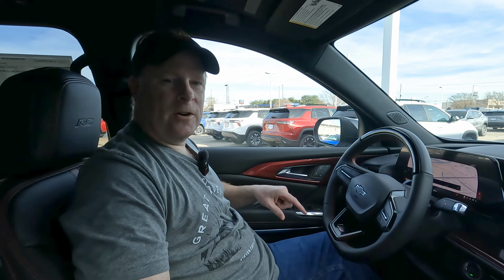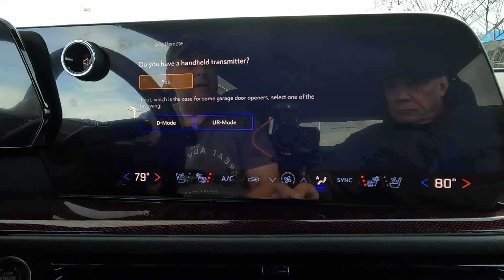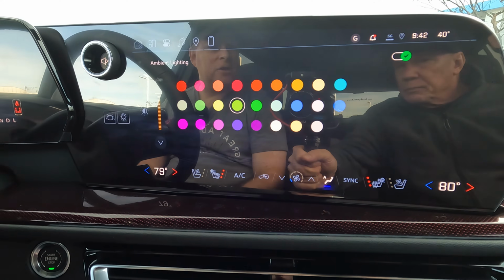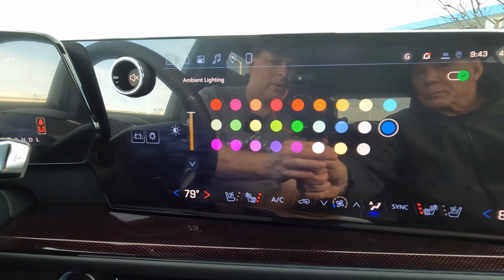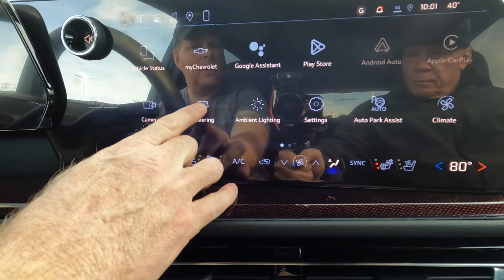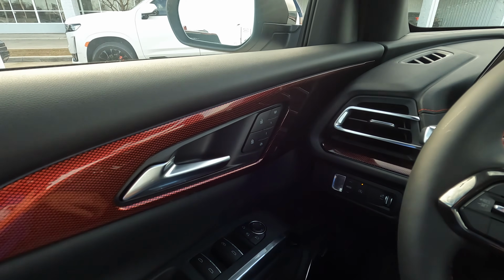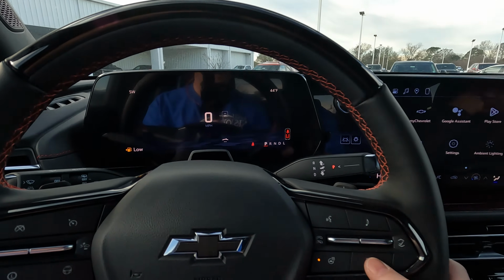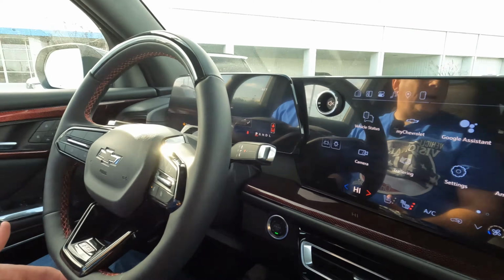2026 Chevrolet Traverse - Driver’s Display And Center Screen Q&A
This tutorial and Q&A is applicable to the 2025 and 2026 Chevrolet Traverse and will show how to use the features of the driver’s display and center screen.